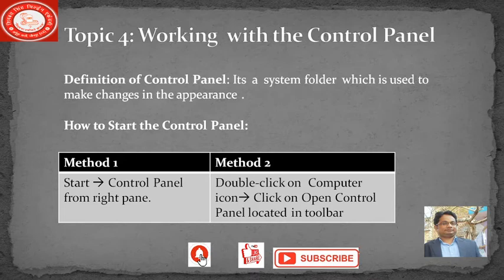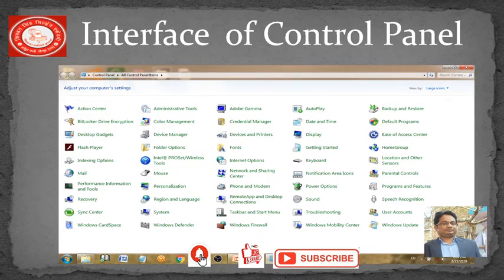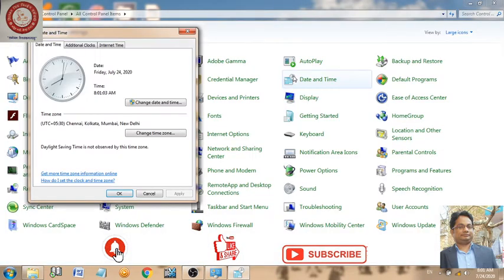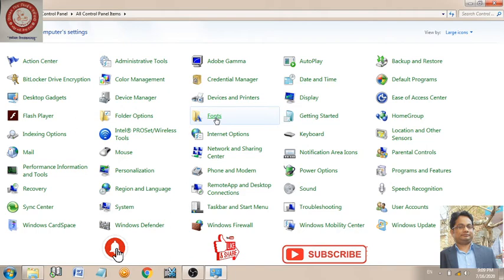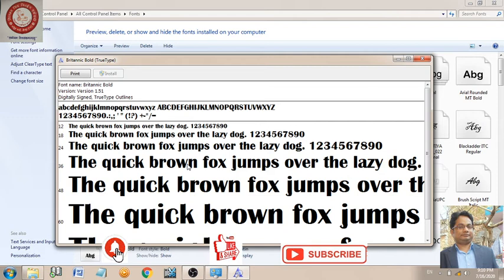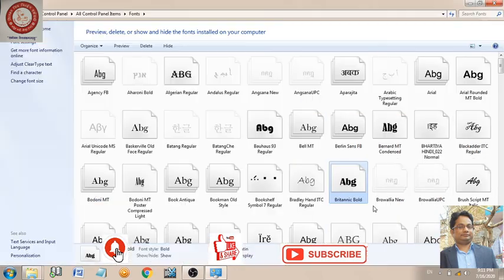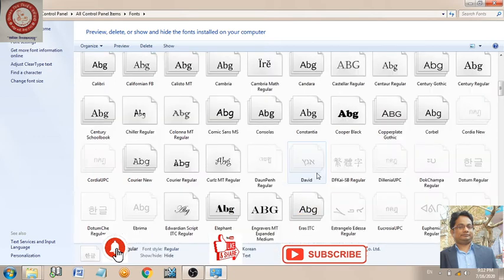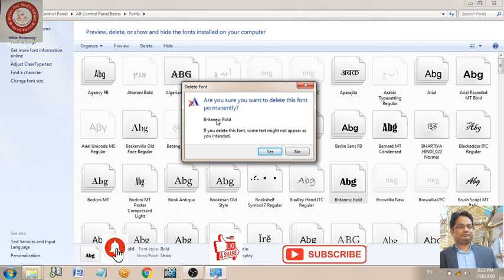Windows 7 Part-2 Class 7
Watch this video for best understanding about Windows 7 (Part-2) for Class-7 in easiest way.